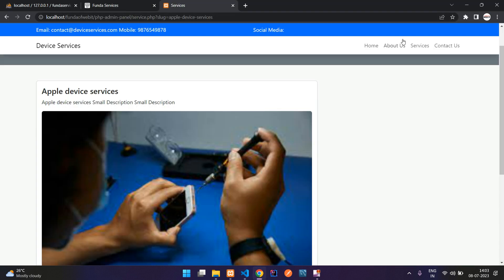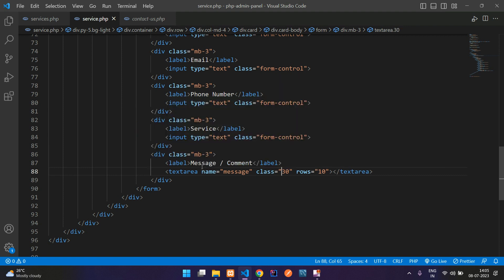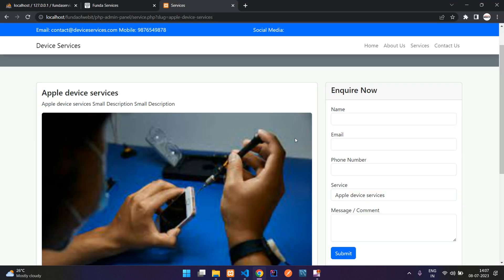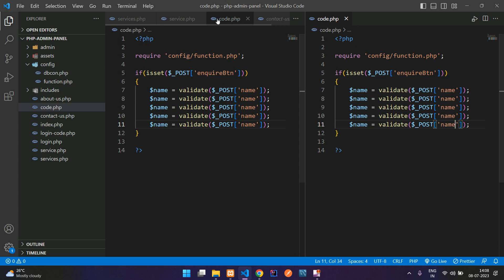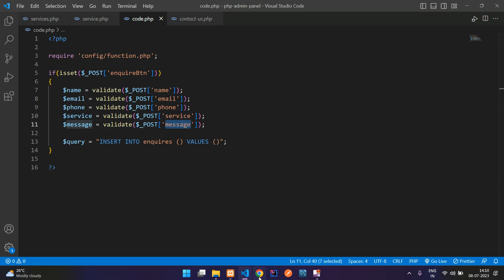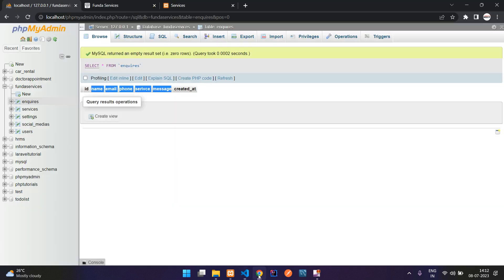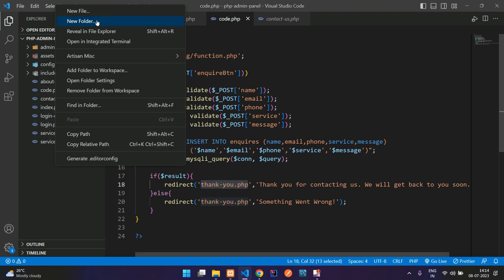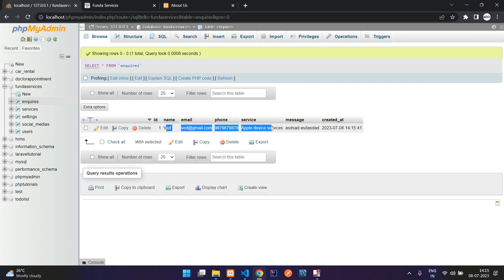Part 15 - Create Service Enquiry Form | Insert enquiry / contact form data into database in php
In this video, I have taught how to create service enquiry form using bootstrap. Where this enquiry / contact form data store into database using php mysql.